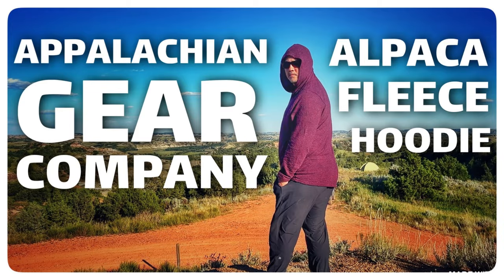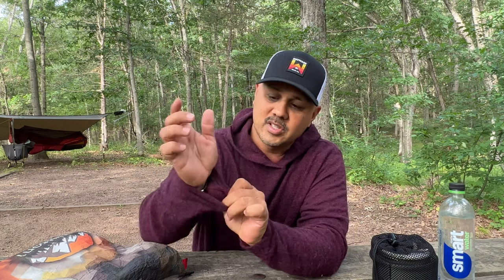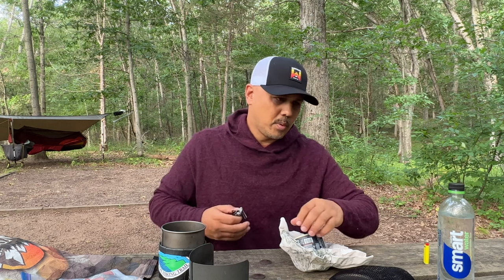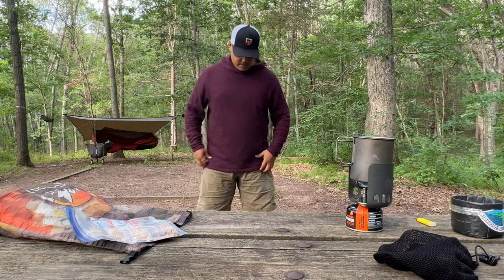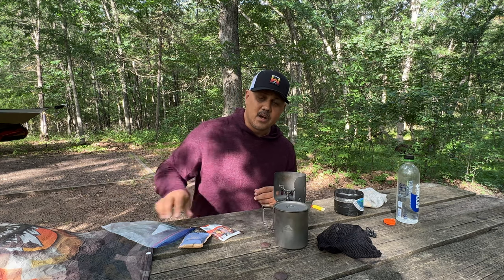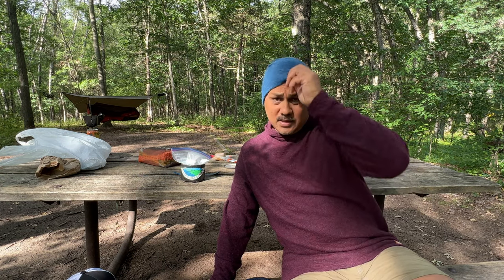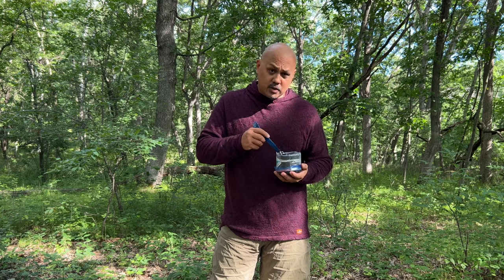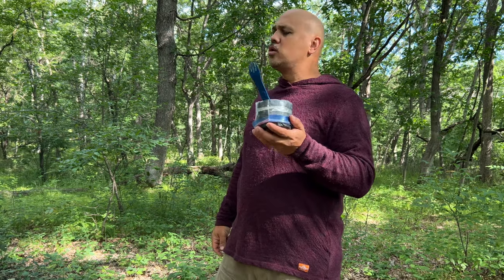AppGearCo. Alpaca Fleece At It’s Best.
AppGearCo. Alpaca Fleece At It’s Best. This Alpaca Fleece hoodie has become a staple in my gear closet. 100% unblended Peruvian wool, the Appalachian Gear Company offers ethically sourced gear to take you into the outdoors.

➡️ ULANZI ST-02S Tripod Smartphone Mount